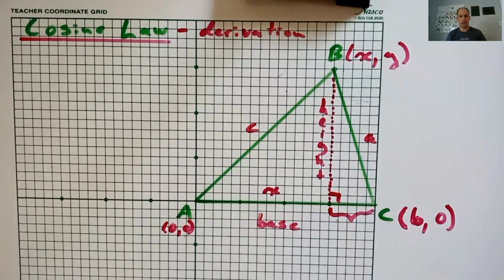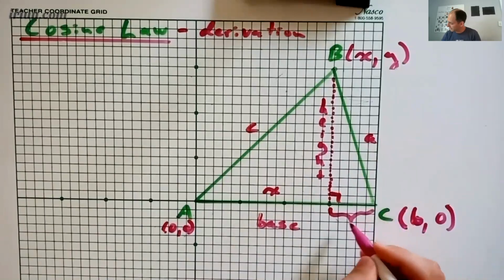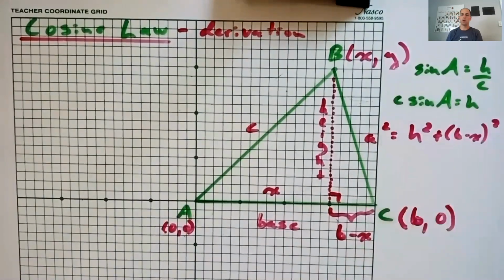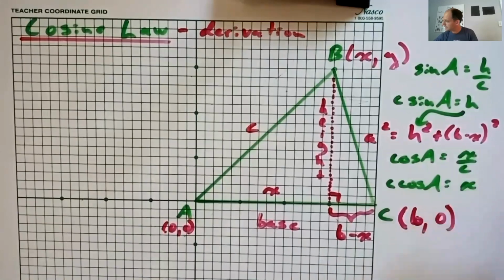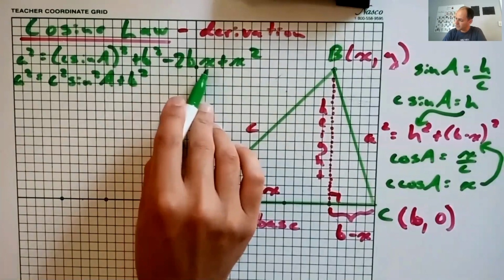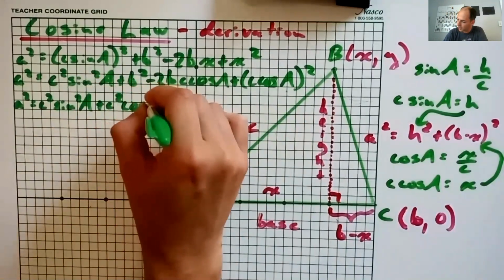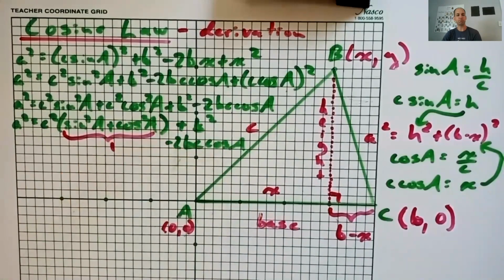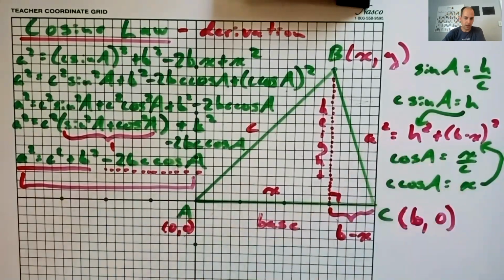Cosine Law DERIVATION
Deriving cosine law using a scalene triangle on a cartesian grid.